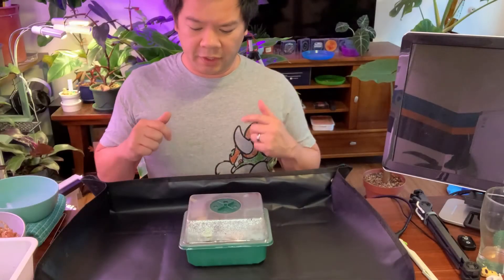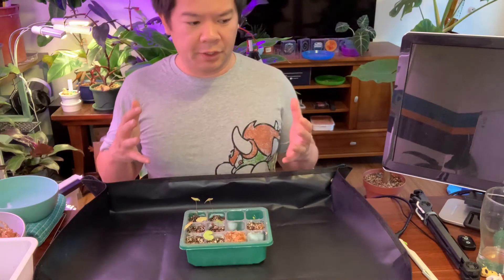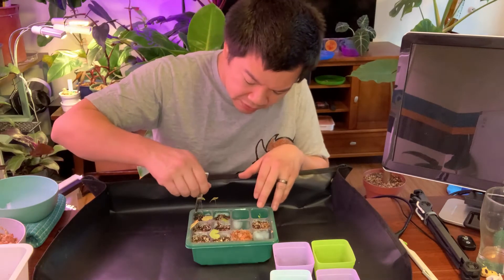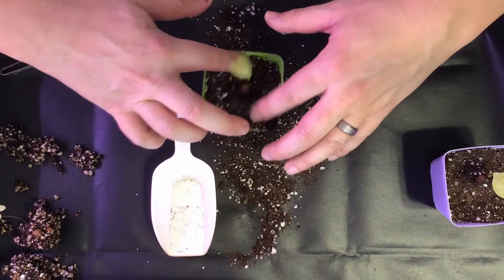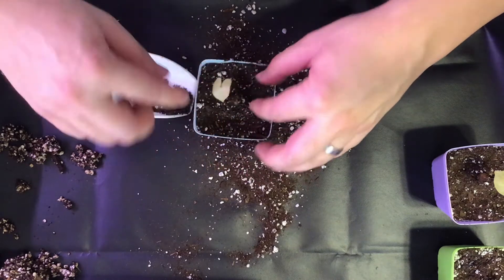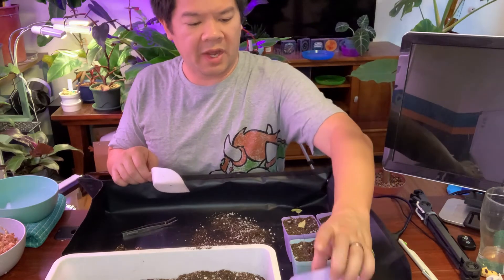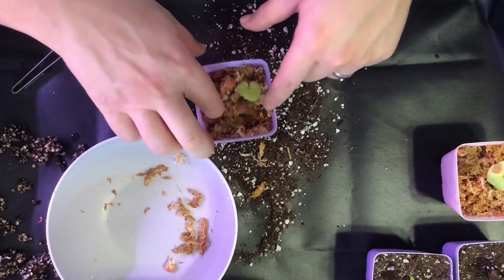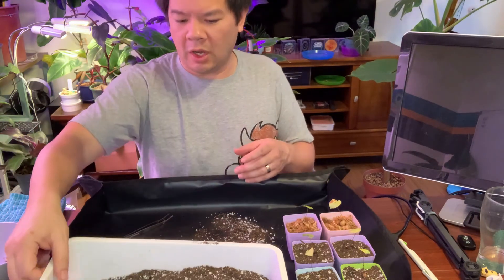Repotting | Dioscorea Elephantipes repotting update and trying sphagnum moss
Dioscorea Elephantipes repotting after several weeks growing in a seedling tray.  There are six growing at once which I will experiment with two growing in sphagnum moss.  Dioscorea Elephantipes are several months old sized like an edamame bean.

I'll continue to give an update on these as they grow.

Stay tune.